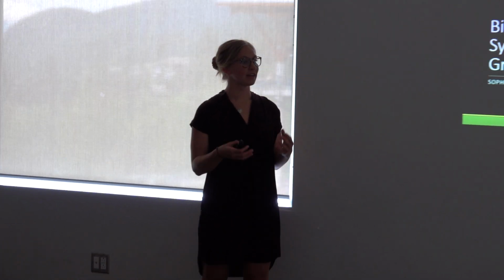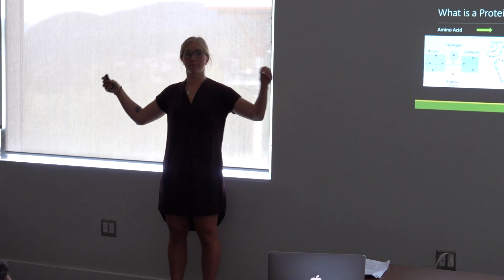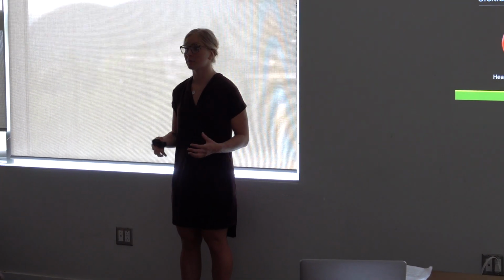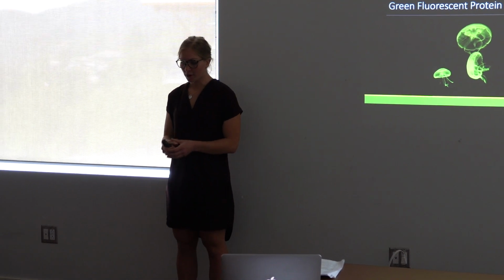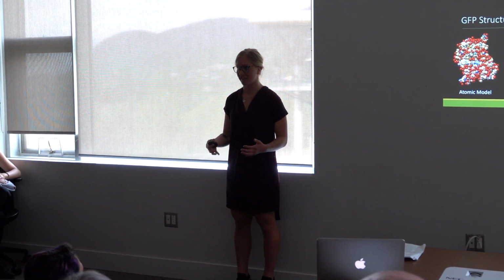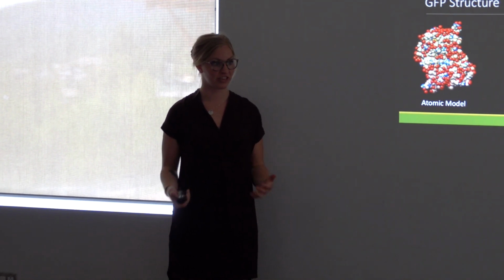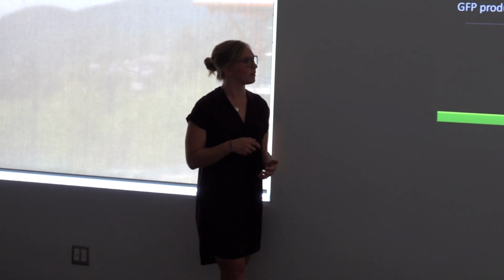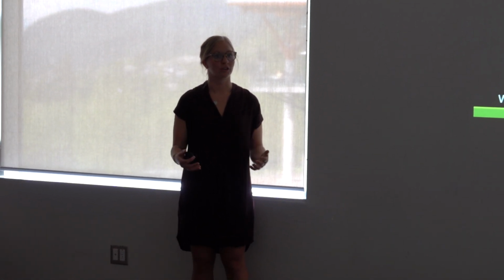Bioincorporating L-Monofluoroethionine into Green Fluorescent Protein-- Sophia McGregor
Bioincorporating L-Monofluoroethionine into Green Fluorescent Protein -- Keystone presentation by Sophia McGregor, Quest University Canada - May 3, 2018